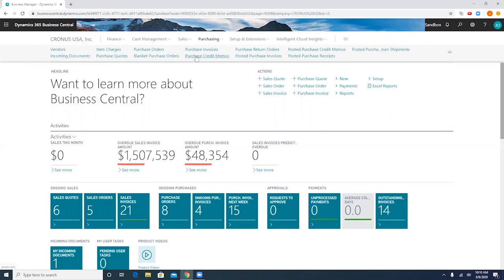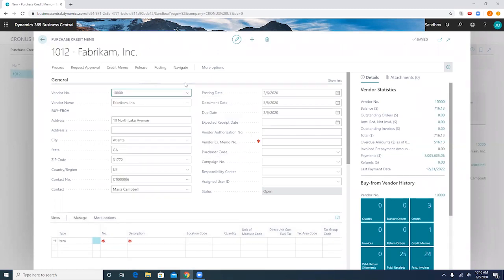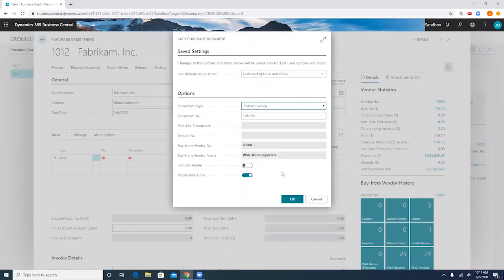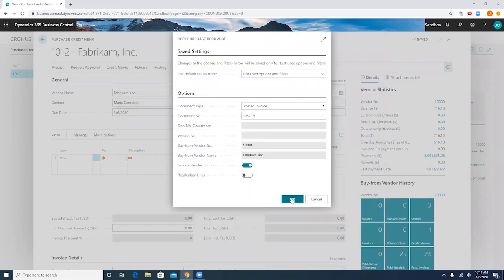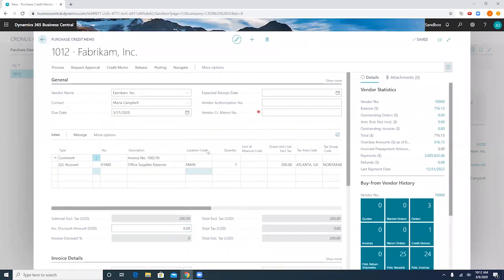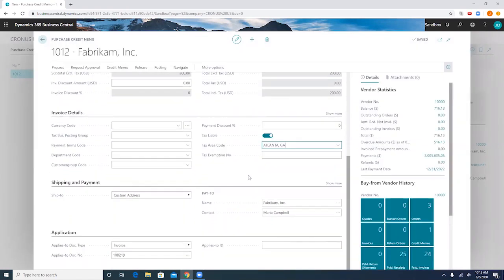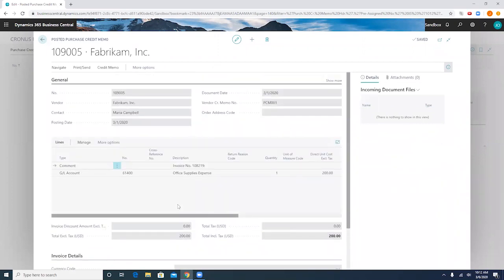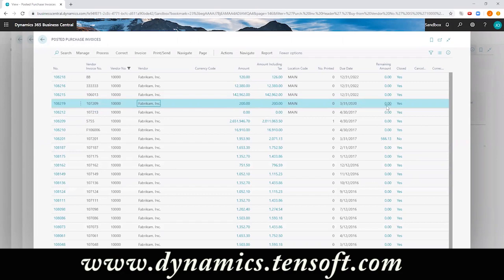How to Create Purchase Credit Memo in Microsoft Dynamics 365 Business Central | Tensoft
In this demo, learn how to create a purchase credit memo in Microsoft Dynamics 365 Business Central.